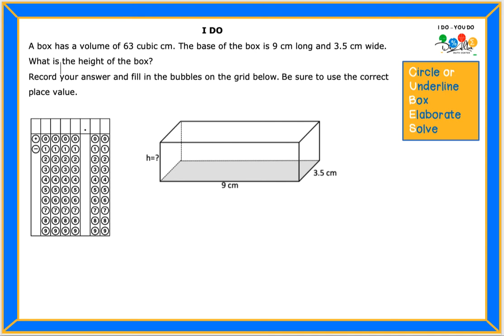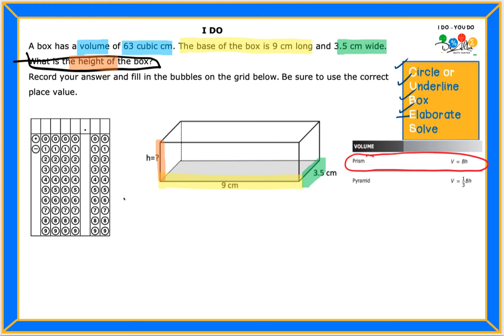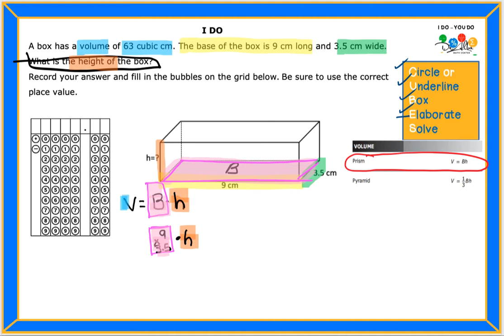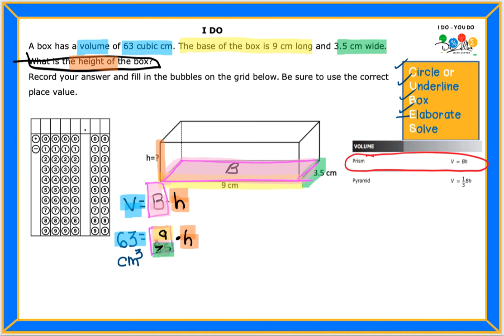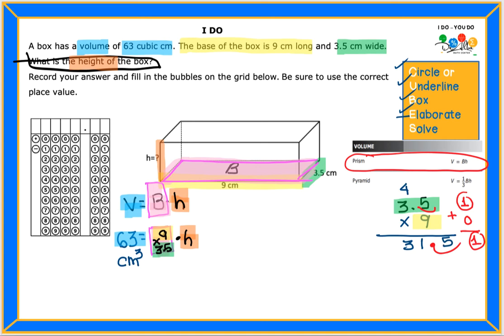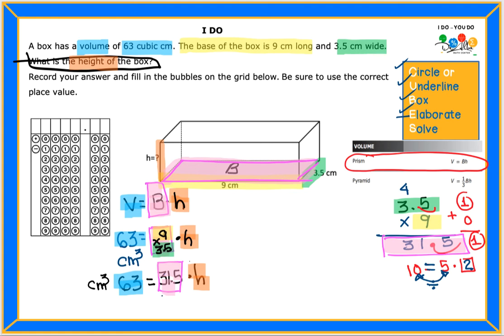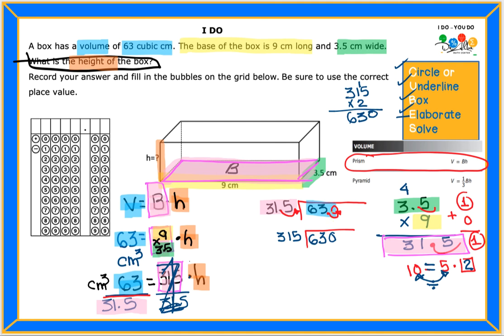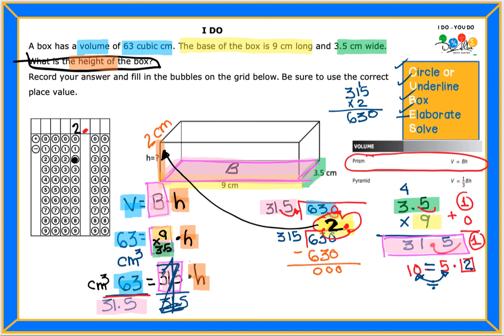7.9 (A) Question 07 - I Do - You Do (English)